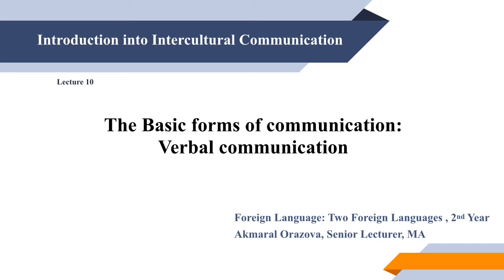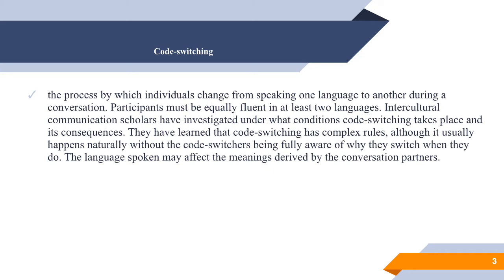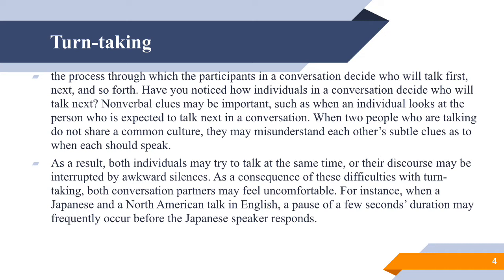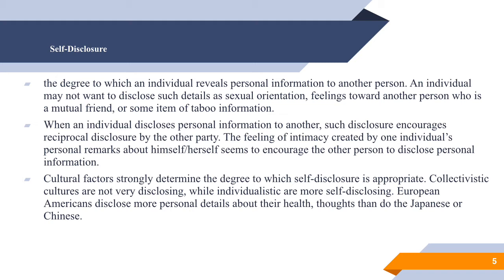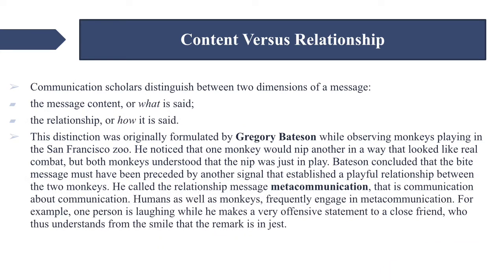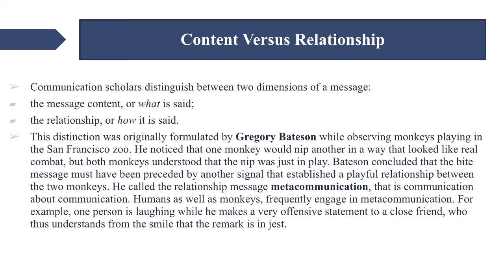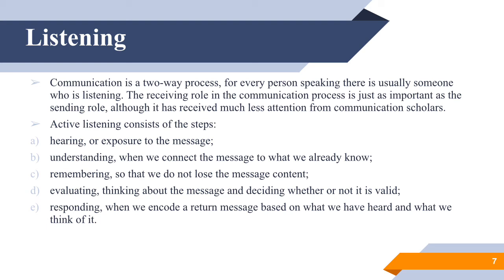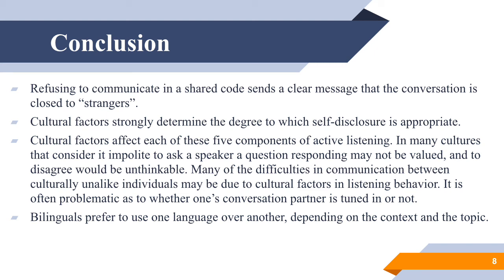Lecture 10 The Basic forms of communication Verbal com